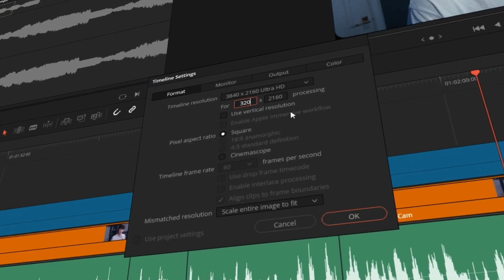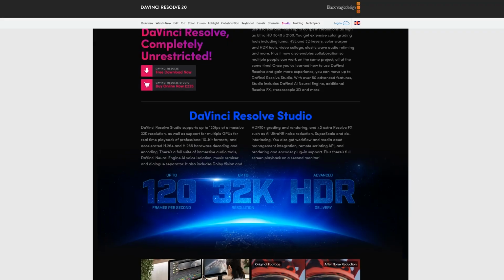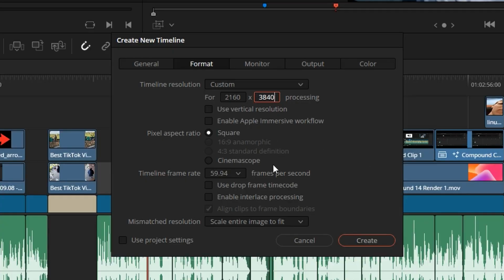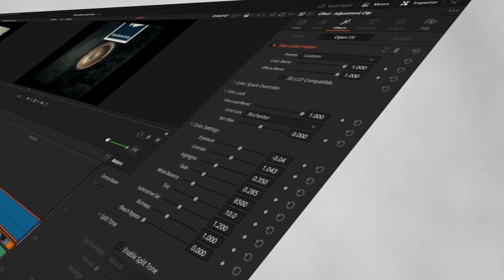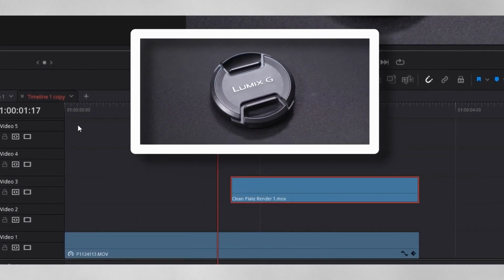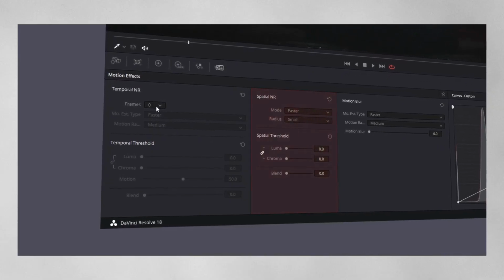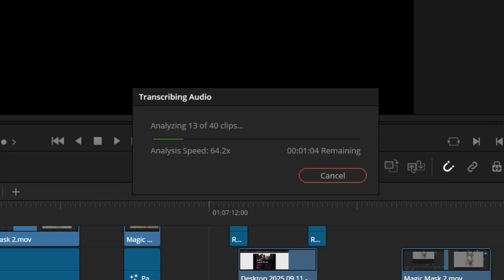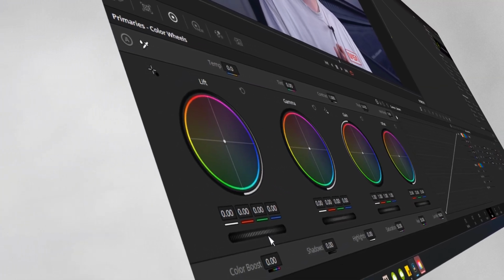Cracked | Davinci Resolve Studio |Free Download 2026 Working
🎬 Welcome to my DaVinci Resolve Free Tutorial 2026!
In this video, I’ll walk you step-by-step through how to use the free version of DaVinci Resolve to edit, color grade, and export professional-quality videos — no prior experience needed.

DaVinci Resolve Free offers an impressive range of features normally found only in expensive editing software, making it perfect for beginners, content creators, filmmakers, and anyone who wants to level up their editing skills.